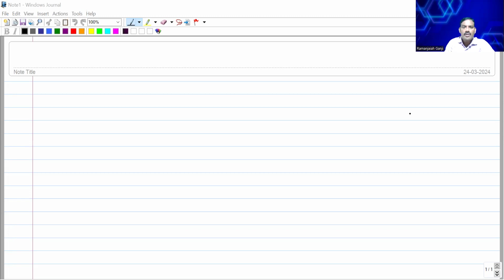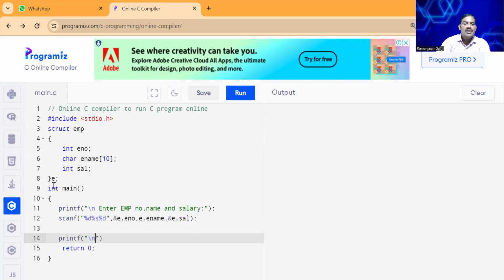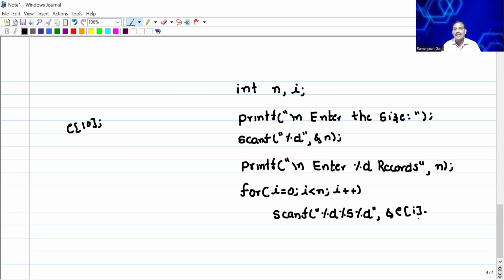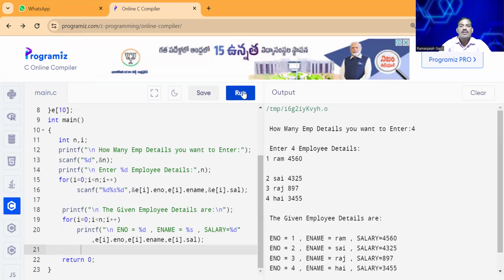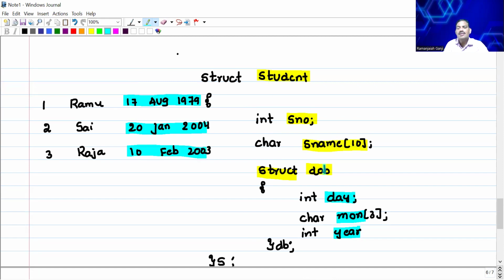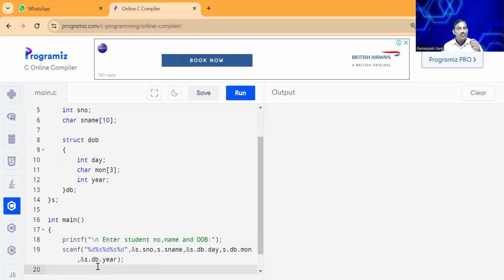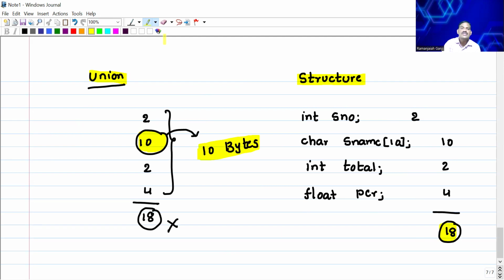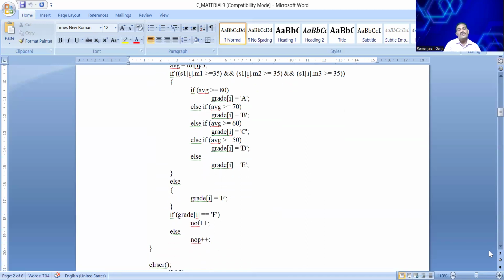25 Structures, Nested Structures and unions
Structures, Nested Structures and Unions